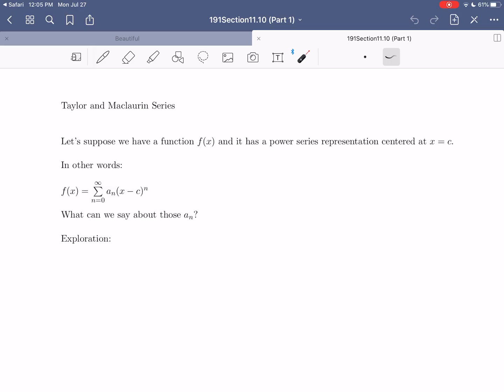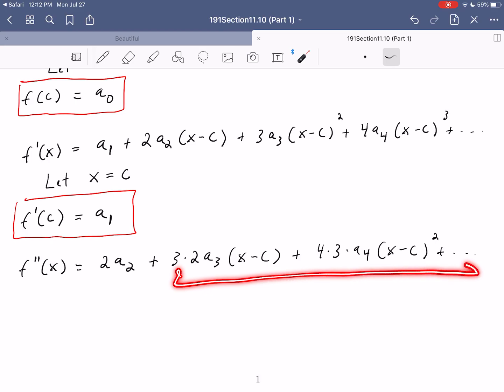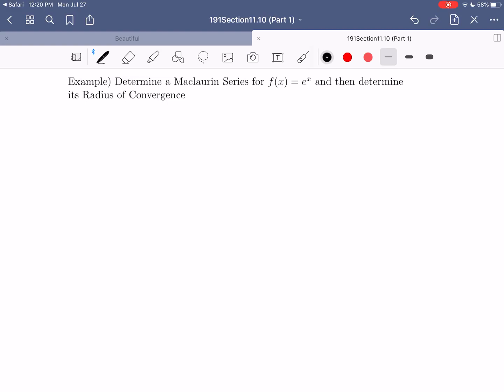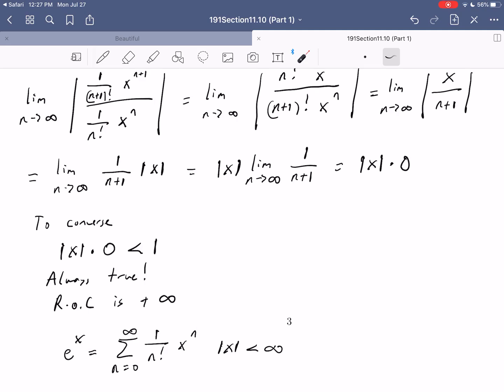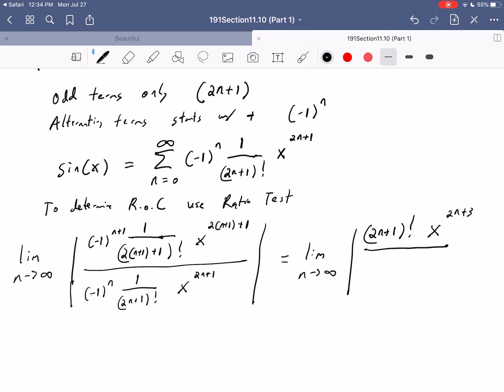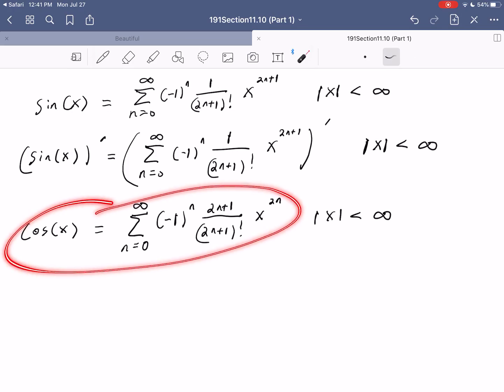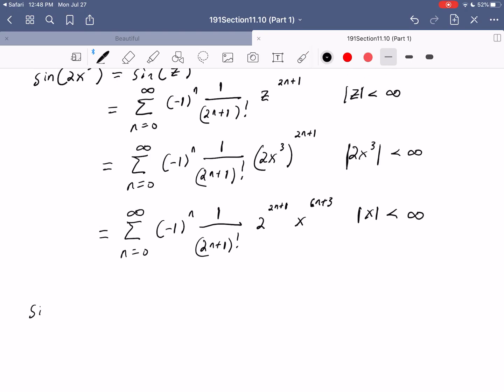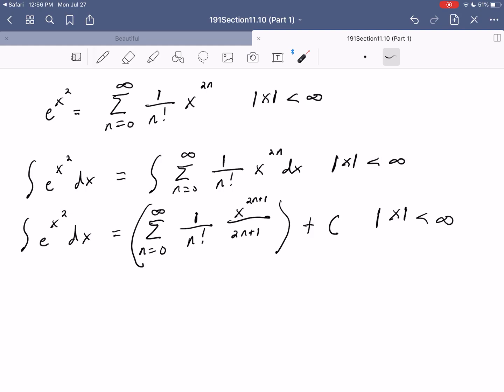191Section 11.10 (Part 1)